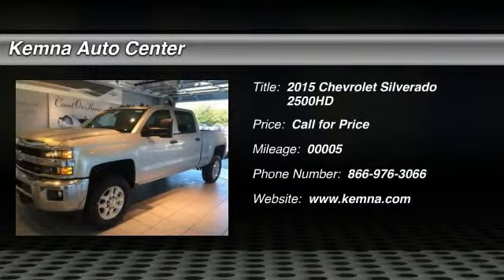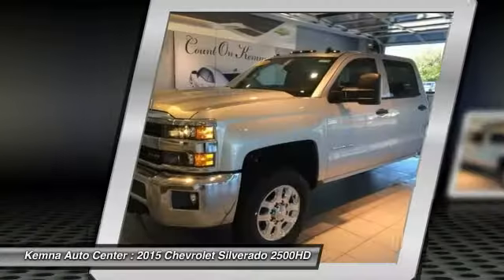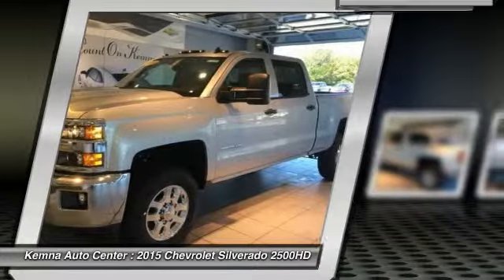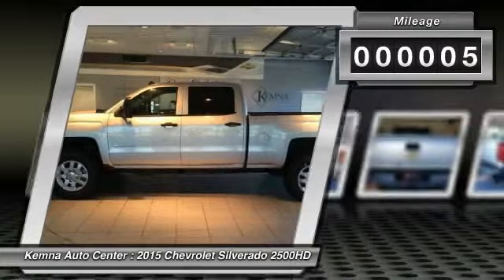2015 Chevrolet Silverado 2500HD Algona IA 5711A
2015 Chevrolet Silverado 2500HD LT

Don't miss this 2015 Chevrolet Silverado 2500HD. It's equipped with Automatic transmission and features a Silver Ice Metallic exterior. With 5 miles, You'll want to take this car home. Make a great choice today.